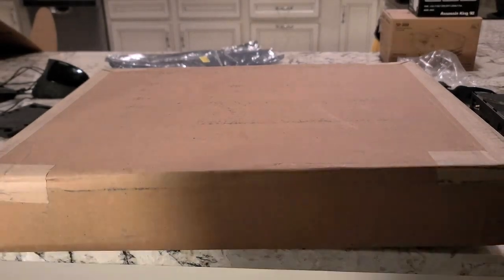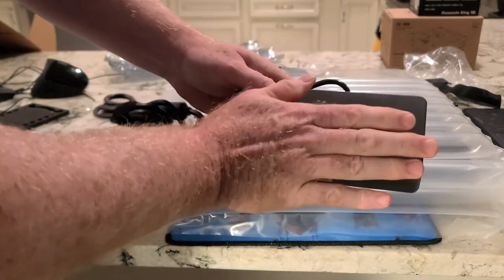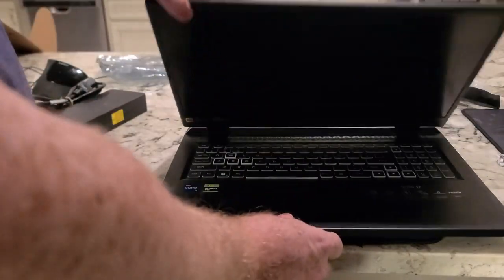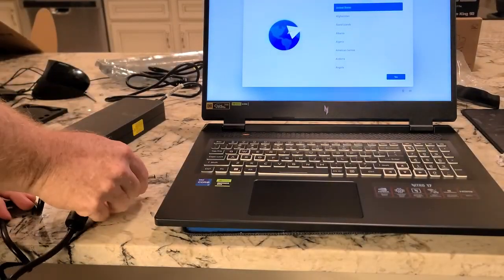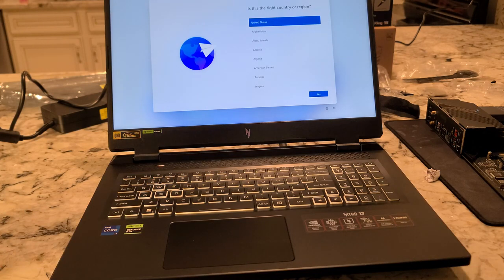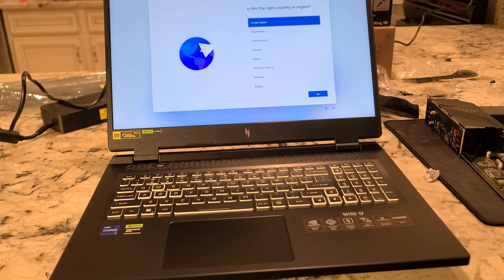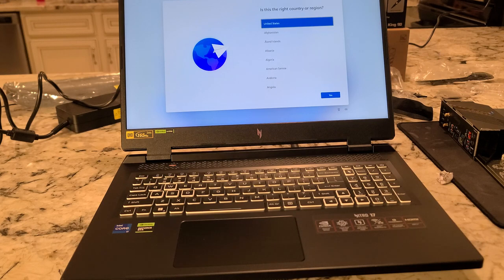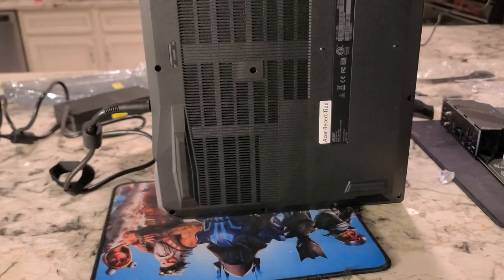This thing is massively Awesome! Unboxing Acer Nitro 17 Laptop, I7-13700h, RTX 4060 16Gb D5, 17.3.